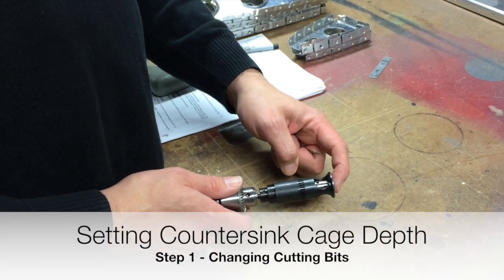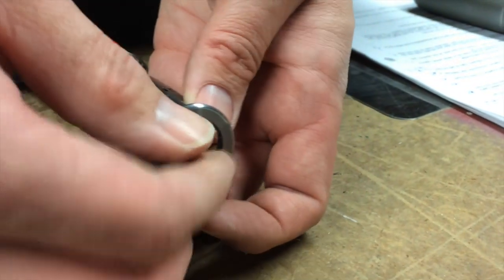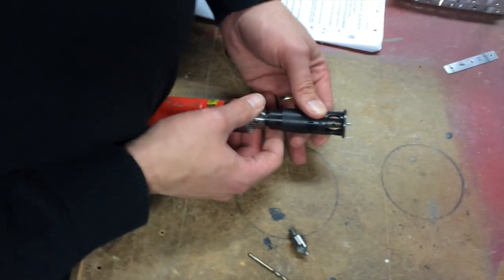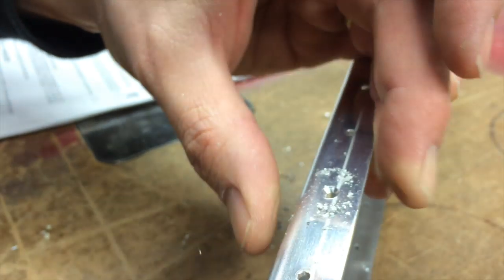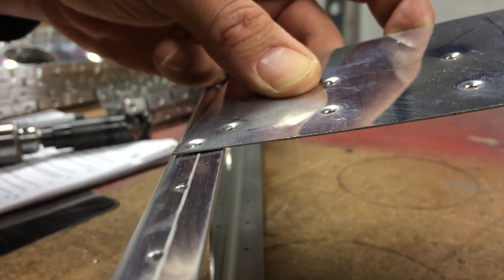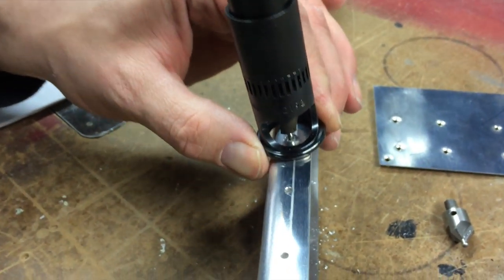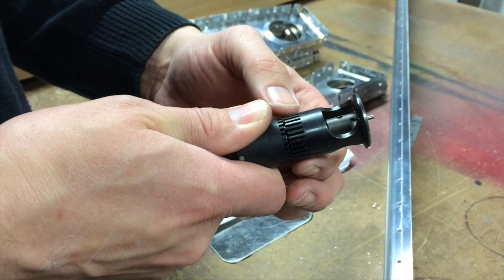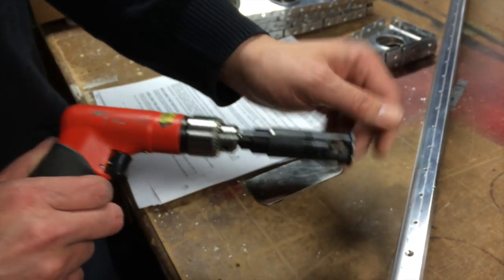Setting Up the Countersink Cutter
Getting the perfect depth set on your countersink cage may take a few minutes, but as we explain here, it's well worth the time. For more information about the Threaded Micro Stop Countersink,